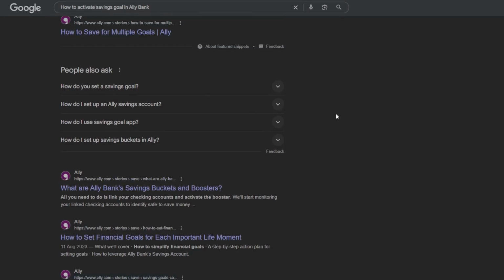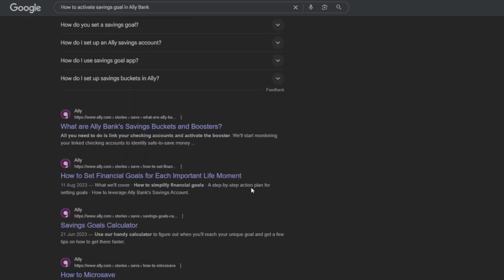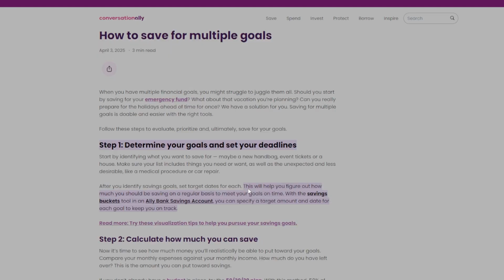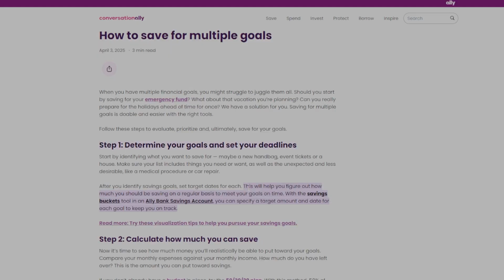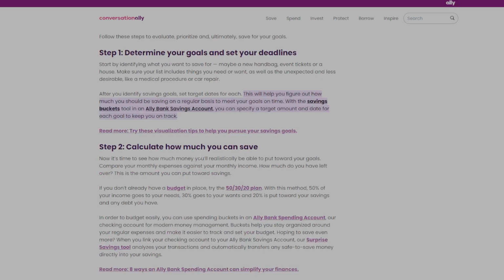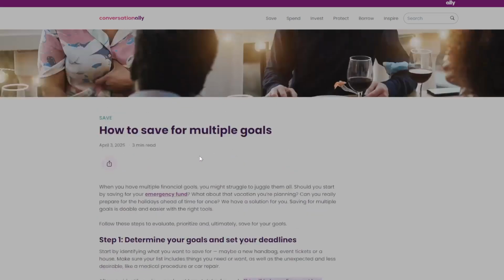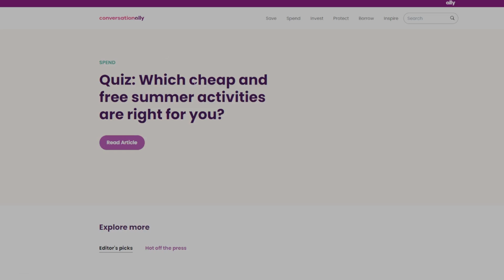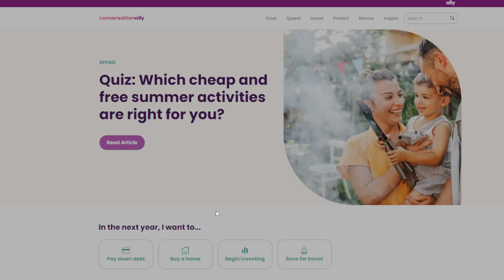NEW | How to Set Up Savings Goals in Ally Bank (2025 Step-by-Step Guide) 🎯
💰 Want to save smarter with Ally Bank? In this video, I’ll walk you through how to activate and set up savings goals in Ally Bank—so you can track progress, automate deposits, and hit your financial targets faster!

✅ What You’ll Learn:
✔ Step-by-Step Guide to Creating Savings Goals (Mobile & Desktop)
✔ How to Customize Goal Amounts & Deadlines
✔ Automating Transfers to Boost Your Savings
✔ Tracking Progress with Ally’s Visual Tools
✔ Troubleshooting: Fixing Common Savings Goal Issues

⏳ Timestamps:
00:00 - Why Ally’s Savings Goals Are a Game-Changer
00:45 - Logging In & Navigating to Savings Goals
01:30 - Creating Your First Goal (Emergency Fund, Vacation, etc.)
02:15 - Setting Up Automatic Transfers (Weekly/Monthly)
03:00 - Tracking Progress & Adjusting Goals
03:45 - Pro Tips for Maximizing Ally’s Savings Features
04:30 - FAQs: Can You Have Multiple Goals?

✔ Ally Bank customers who want to save strategically
✔ Beginners learning to budget with high-yield savings
✔ Anyone switching from other banks (Discover, Capital One)
✔ Users who need help automating their savings

📌 Helpful?
👍 Like if this helped you save smarter!
💬 Comment: “GOAL SET!” once yours is activated!